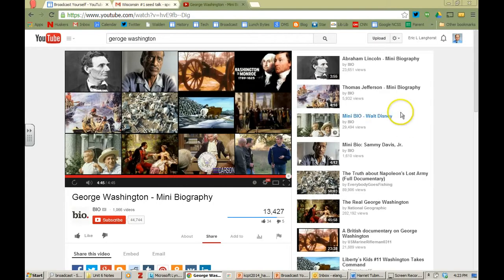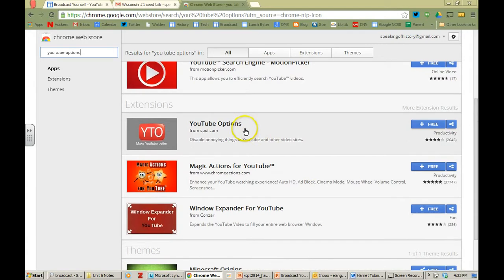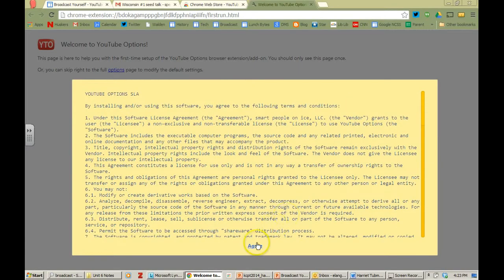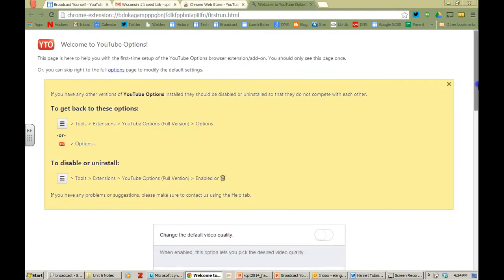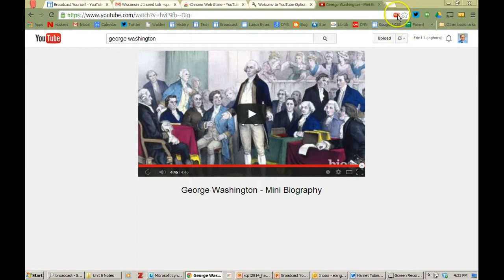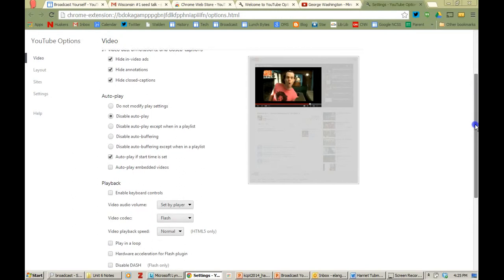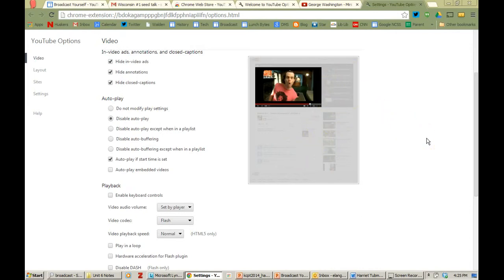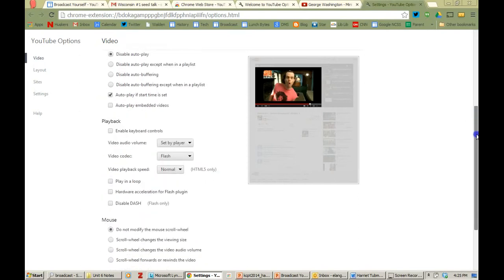Using You Tube Options Tutorial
A quick tutorial on using You Tube Options, a Chrome extensions that allows you to control the ads and extra features in YouTube.